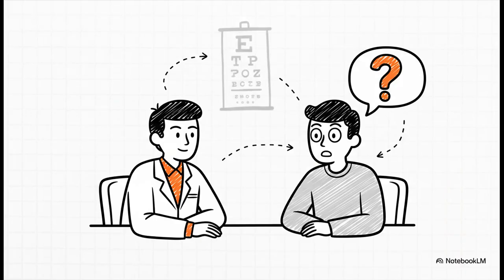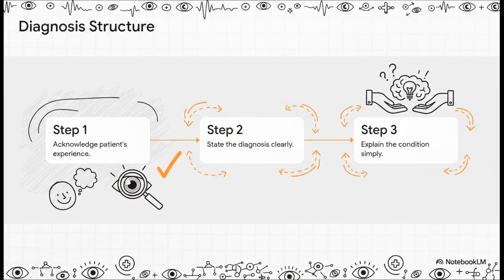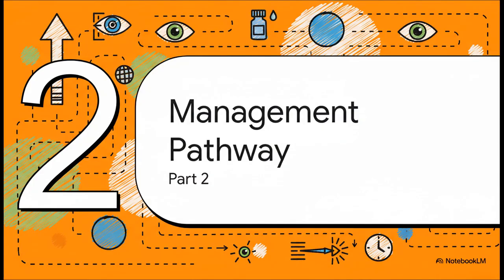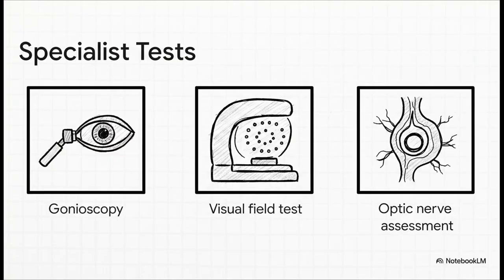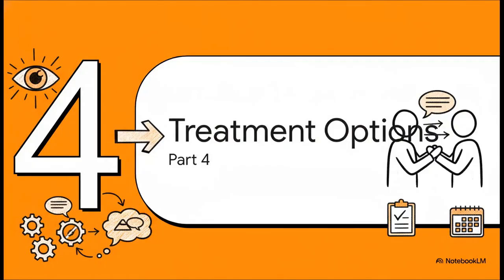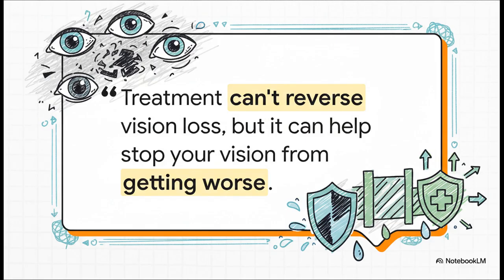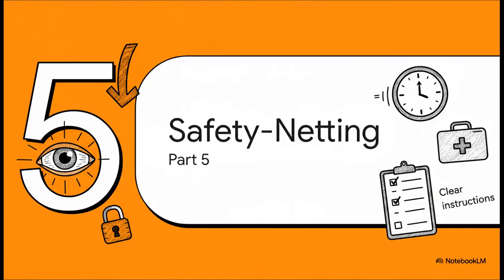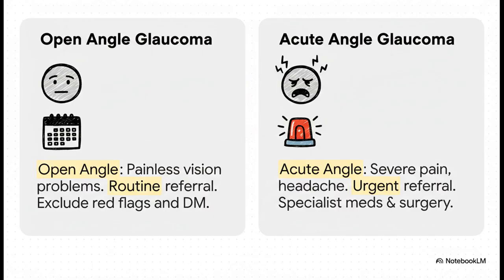Open Angle Glaucoma PLAB 2 OSCE: Complete Clinical Guide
Master open angle glaucoma for PLAB 2! Learn diagnosis, management, and safety-netting for this painless vision threat. Practice patient communication and clinical skills with confidence. Get exam-ready with our complete OSCE breakdown.